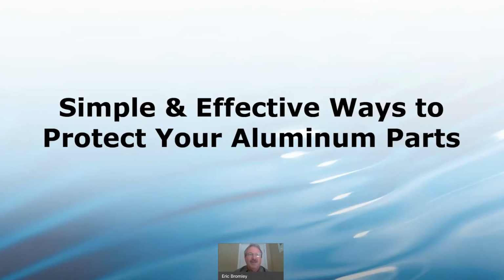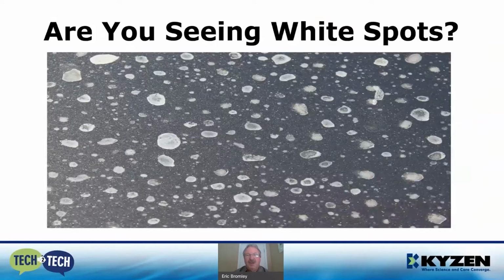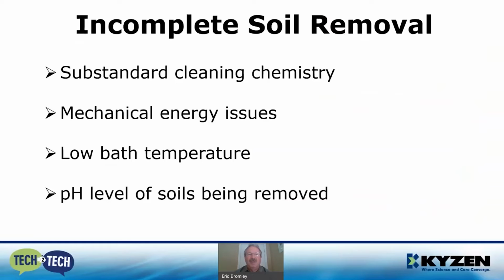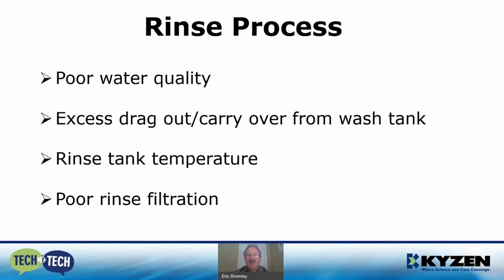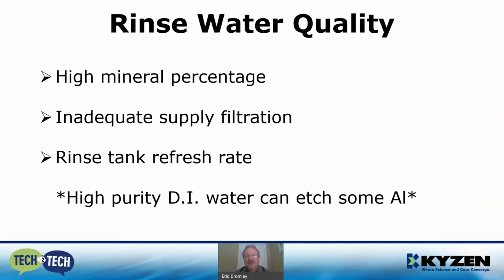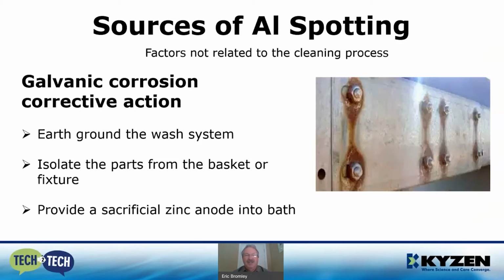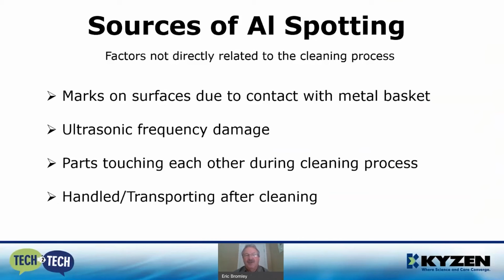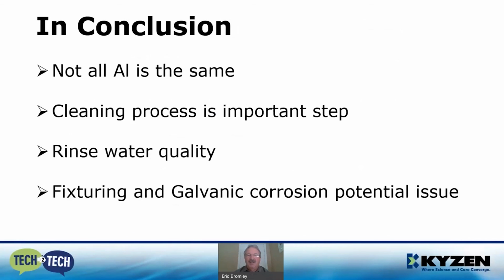Simple & Effective Ways to Protect Your Aluminum Parts - Tech 2 Tech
High-tech, high-value cleaning answers made easy. Are you seeing white spots? KYZEN's Eric Bromley focuses on methods of identifying and preventing damage to aluminum parts. He defines corrosion and rust and explains why all aluminum is not the same. He breaks down the sources of aluminum spotting and concludes with some important things to keep in mind.